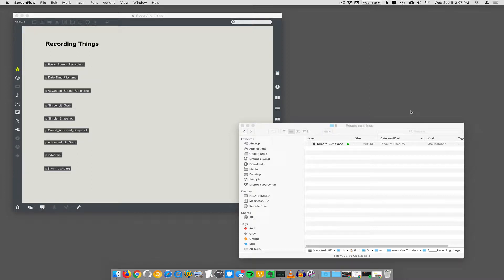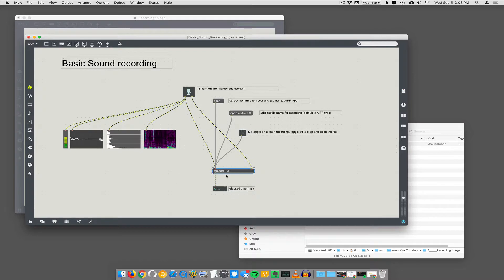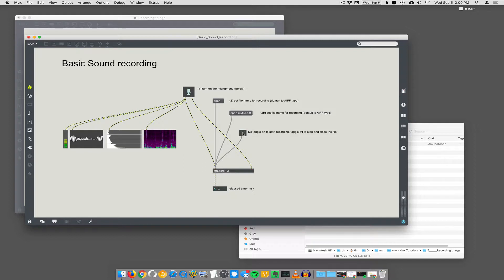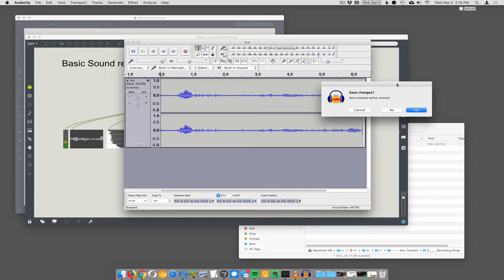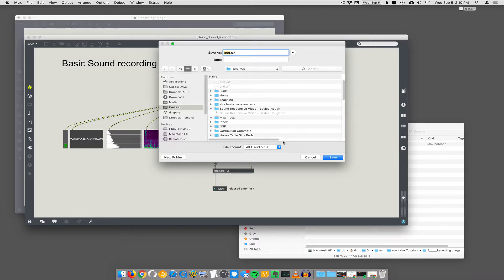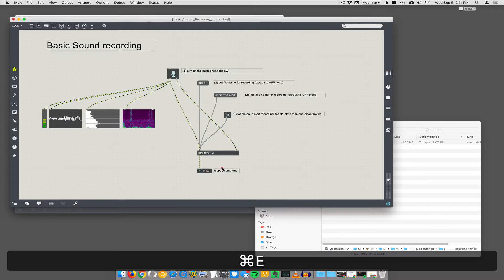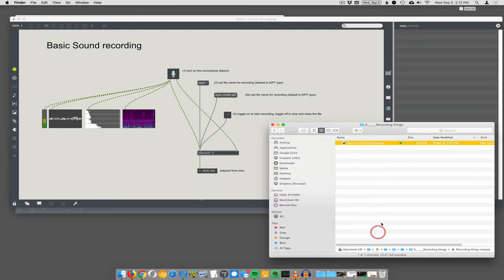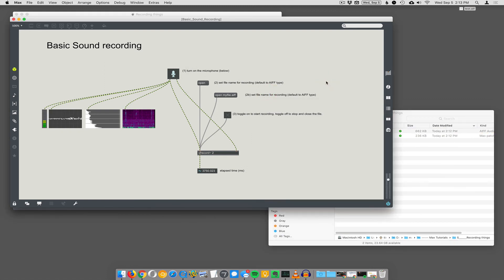Max/MSP - Basic_Sound_Recording